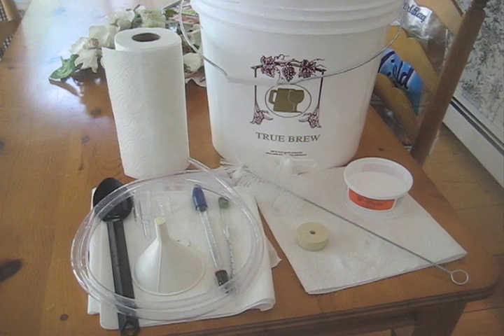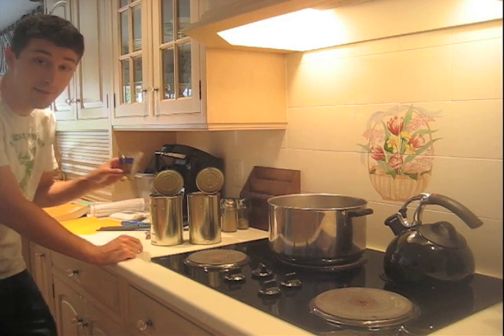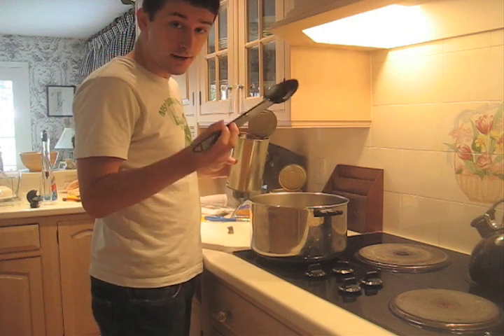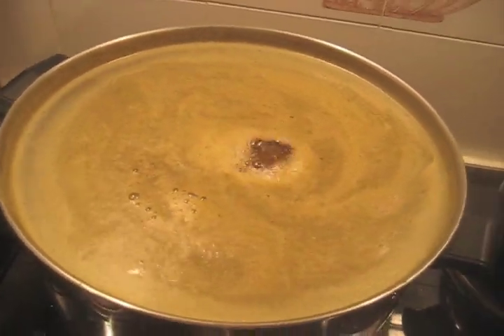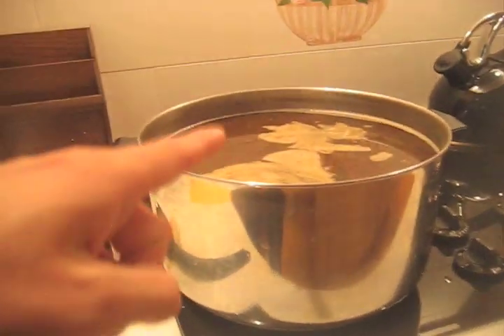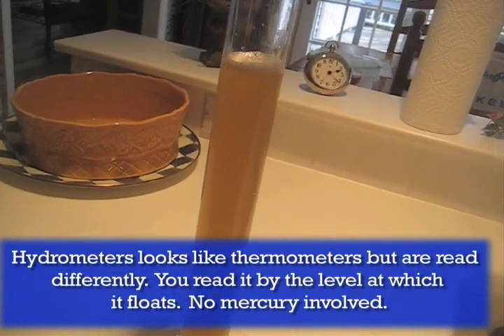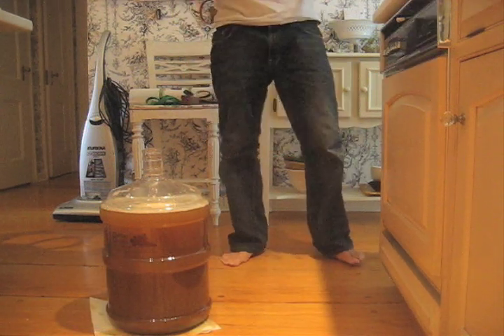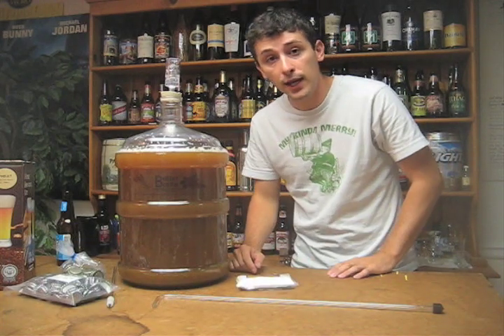Home Brewing- Boiling and Transfer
Part II in the Home Brew Process. Transfer to Carboy